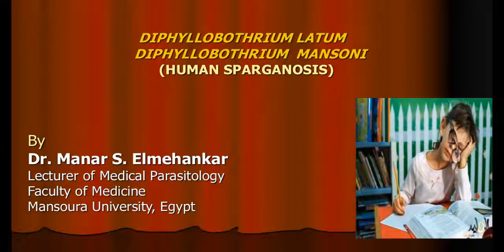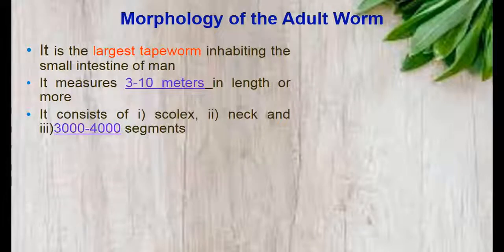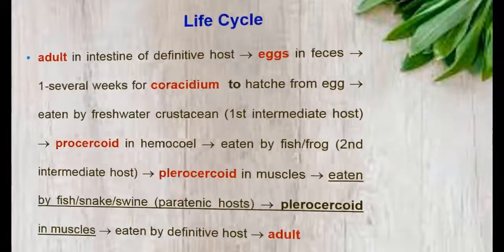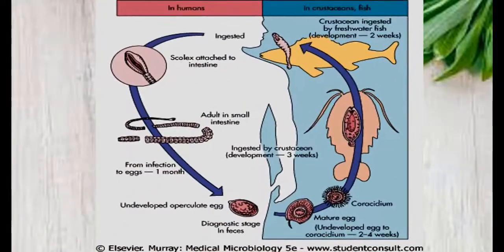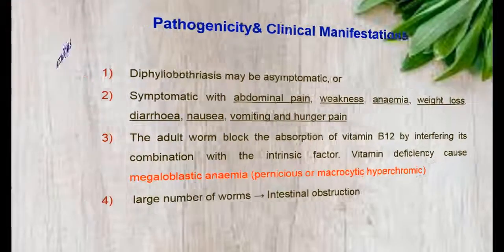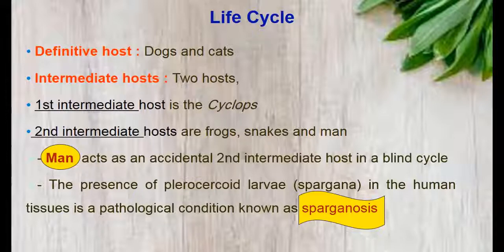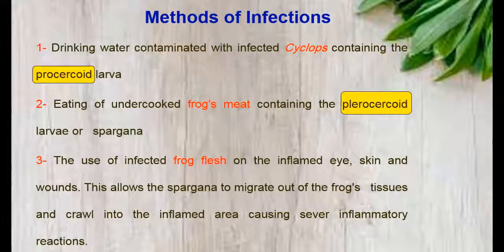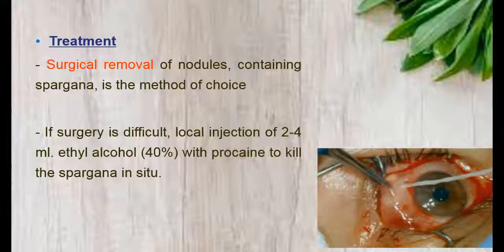Diphyllobothriasis and Human Sparganosis- Dr. Manar Elmehankar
This video will help you to know:
Diphyllobothrium Latum & Diphyllobothrium Mansoni (Human Sparganosis)
 Morphology, life cycle, Pathogenesis, Diagnosis and Treatment.